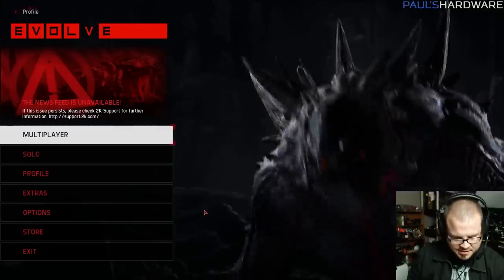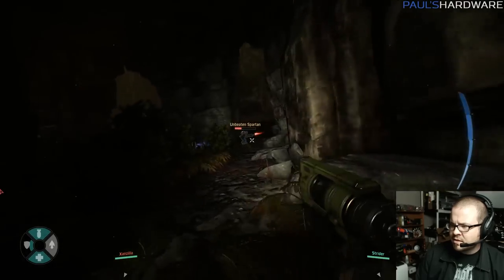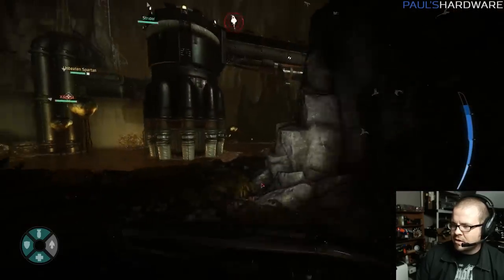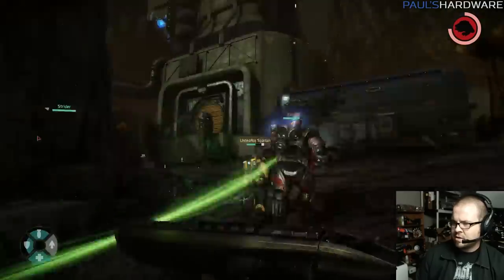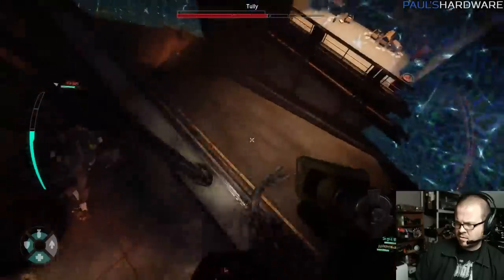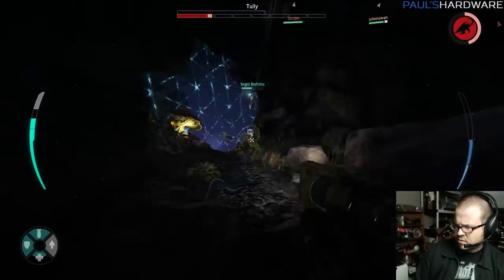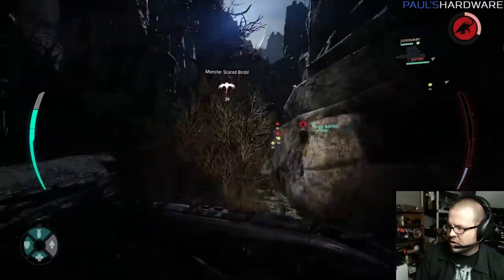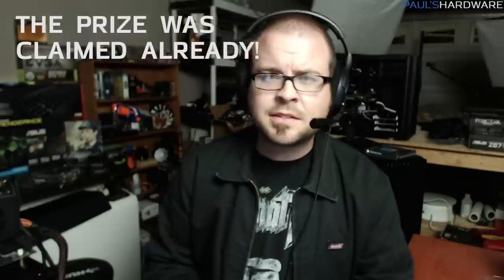Live 100K Winner Drawing + Evolve (Twitch Highlights)